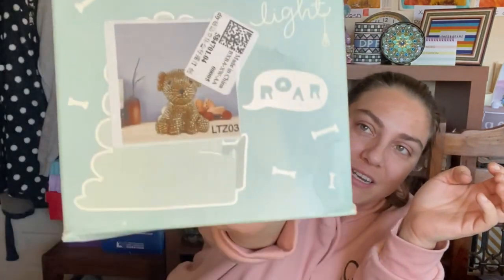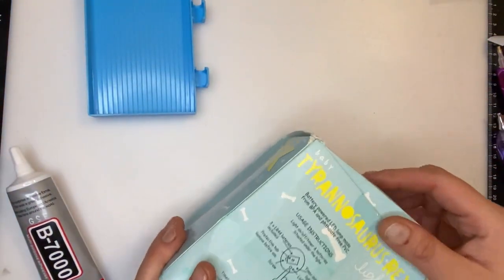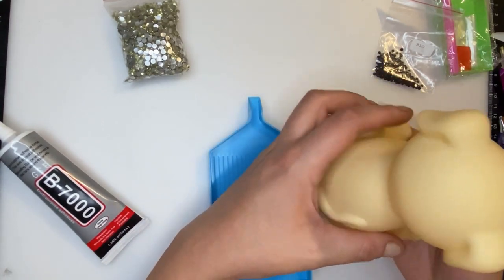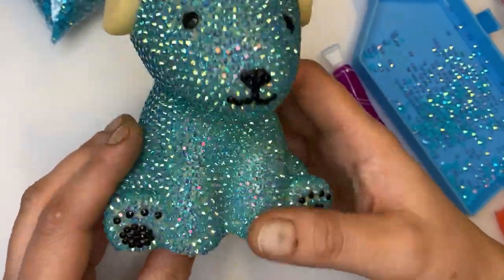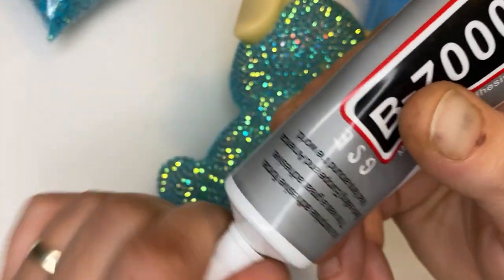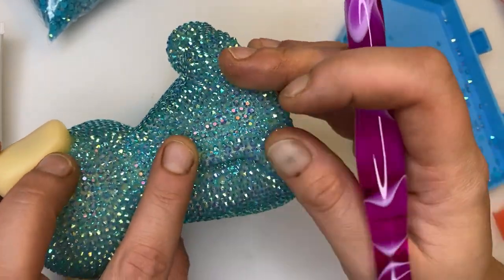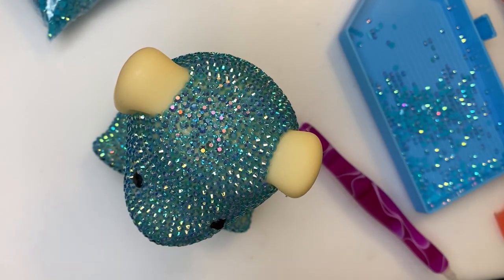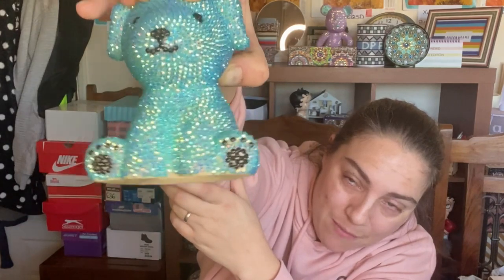Diamond painting dog kit